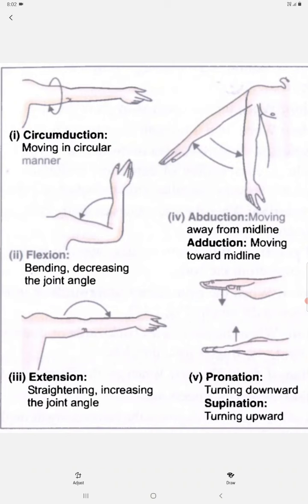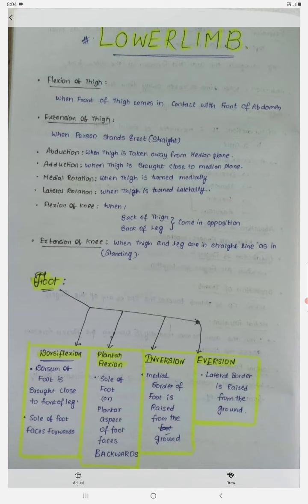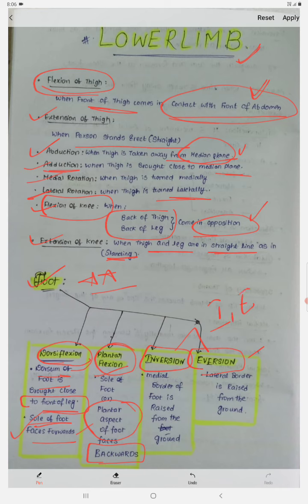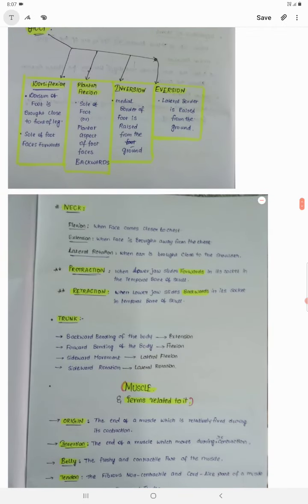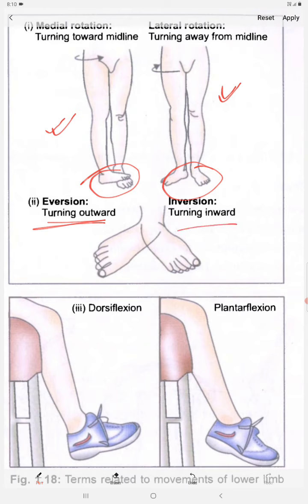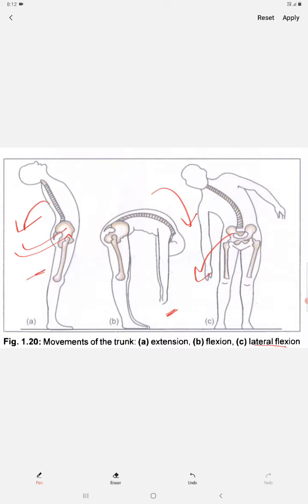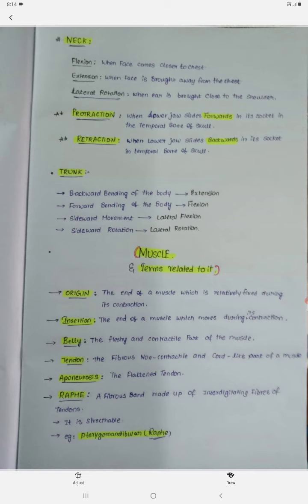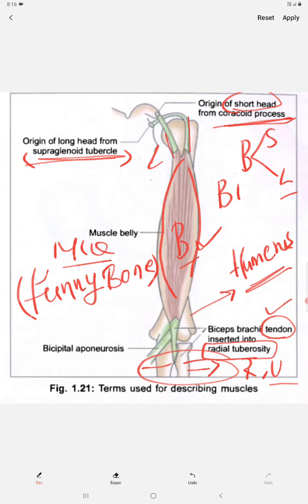LANGUAGE OF ANATOMY PART-2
This is a video  of part-2 regarding the language of anatomy ... It will  definitely make ur anatomy concepts strong 💪 so plz watch out this video entirely ..
TQ 😃 😊 for ur support ☺